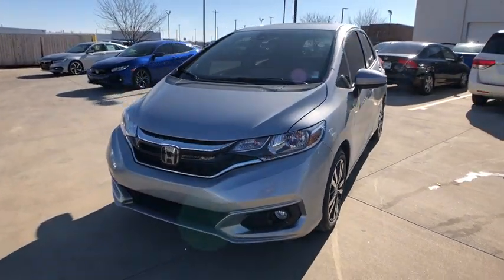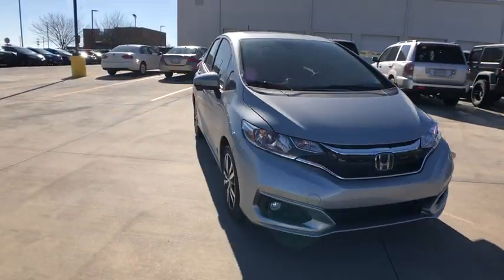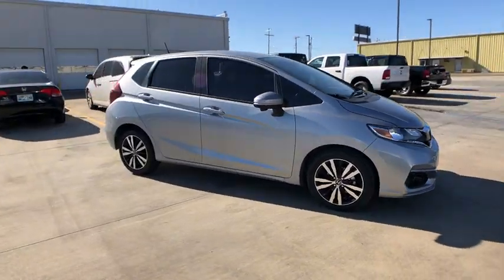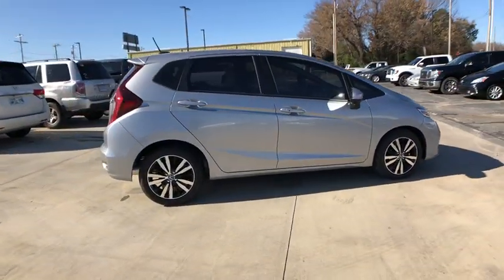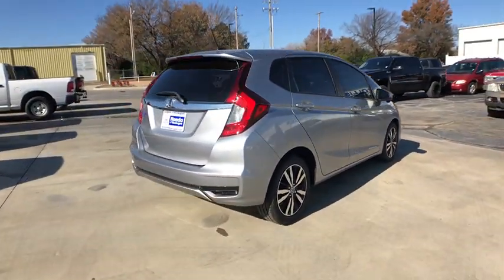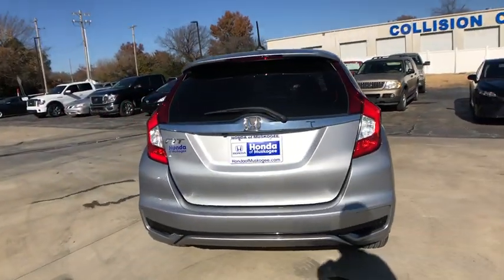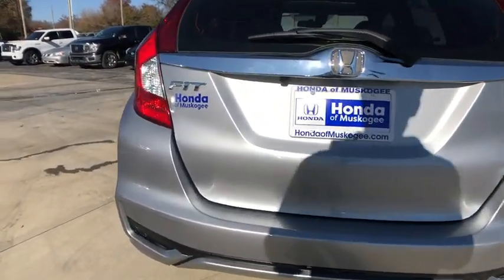2019 Honda Fit Muskogee, Pryor, Broken Arrow, Tulsa, Fort Gibson, OK H1565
Lunar Silver Metallic New 2019 Honda Fit available in Muskogee, Oklahoma at Honda of Muskogee. Servicing the Pryor, Broken Arrow, Tulsa, Fort Gibson, OK.

240 W. Shawnee St

2019 Honda Fit EX FWD CVT 1.5L I4 Silver Metallic